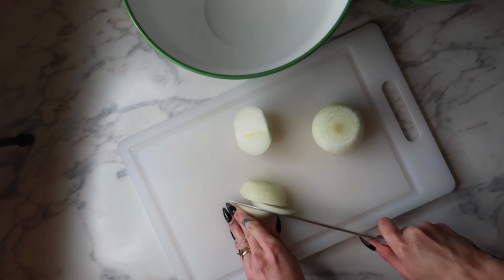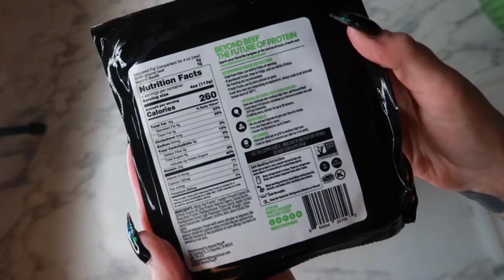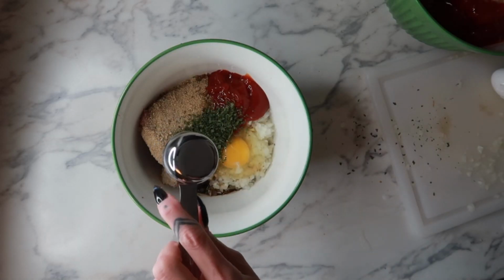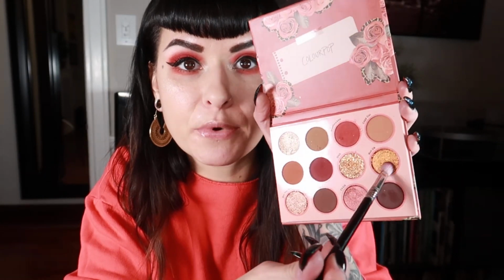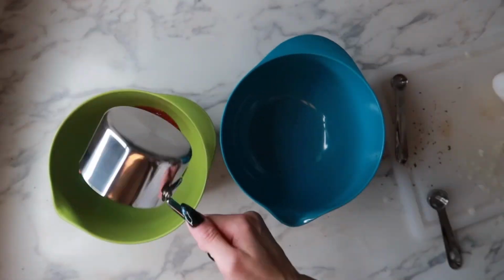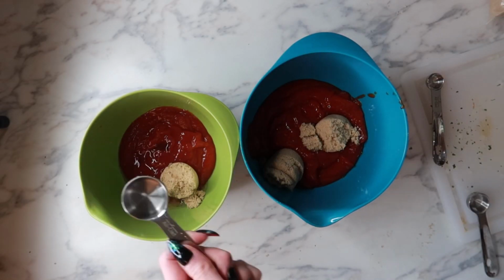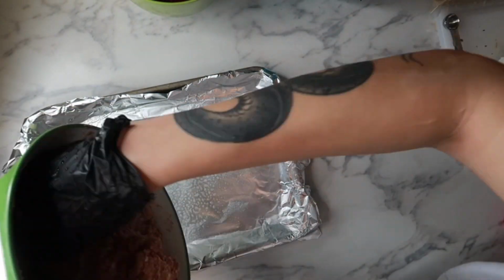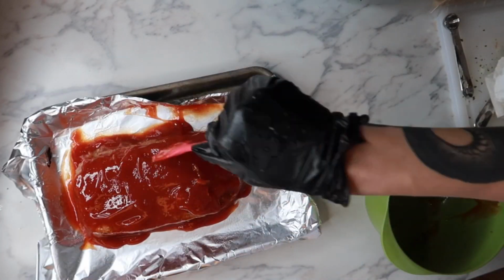ColourPop whatever palette | Vegetarian Beyond “Meatloaf” | Food & Beauty Series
I’m finally on a roll and back at it again with Food & Beauty. I’ve really missed doing these. Here’s an episode on the best vegetarian meatloaf EVER. I SERIOUSLY can’t believe I didn’t eat meatloaf my entire life. I use Beyond meat in this but you could substitute with Impossible Meat as well if you like. If you’re vegan you can sub the milk and egg for vegan versions. Hope you all enjoy!!!

‼️‼️ IF YOU EAT MEAT I’LL BE POSTING THE MEAT VERSION NEXT SUNDAY.

Best Veggie Meatloaf Ingredients
* 1 package beyond beef
* 1 cup dried bread crumbs
* 1/2 cup diced yellow onion
* 1/4 cup milk
* 1 large egg beaten
* 1/4 cup ketchup
* 1 tbsp. Worcestershire sauce
* 1 tbsp dried parsley leaves
* 1 tsp. salt
* 1 tsp. garlic powder
* 1/4 tsp. ground black pepper
* For the Topping:
* 1 cup ketchup
* 1/4 cup packed light brown sugar
* 1 tbsp. vinegar

Links:
•America’s Beauty Show by Chicago Cosmetology course by me